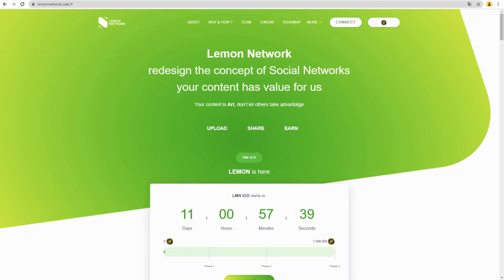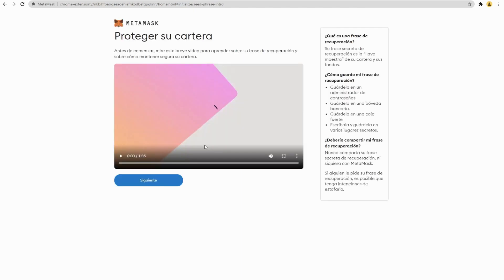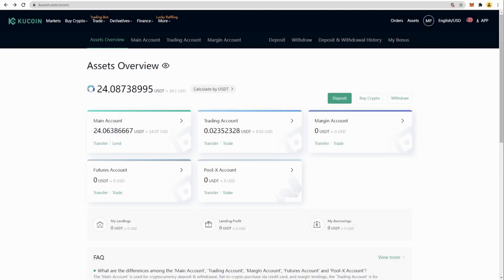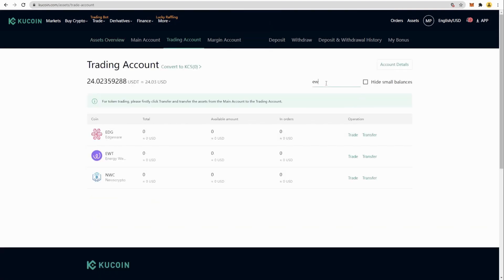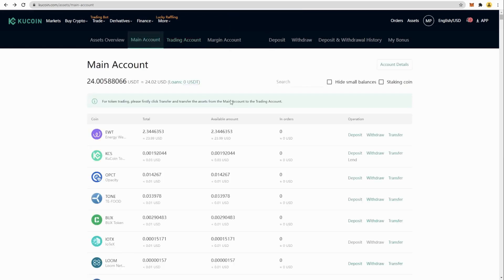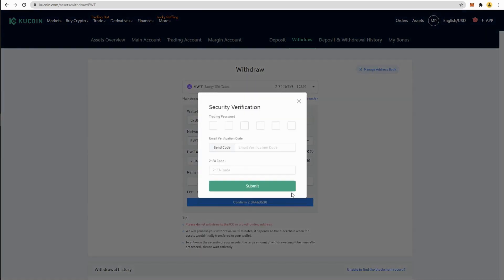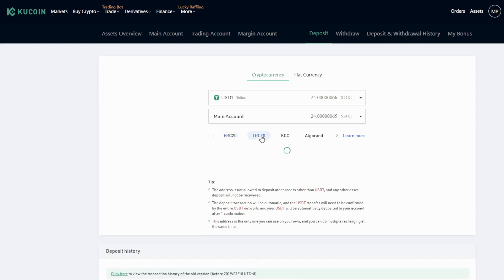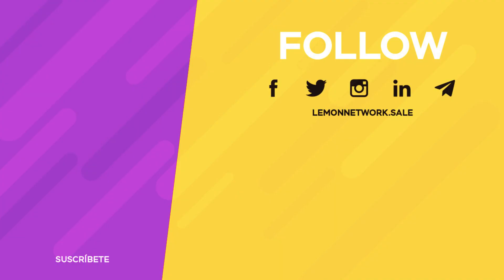How to buy EWT (Energy Web Token) on KuCoin to buy LMN at ICO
In this tutorial we show you how to buy the EWTen KuCoin token to buy the LMN token in any of the 3 phases of the Lemon Network ICO.

🍋 The Lemon Network ICO starts on 11/15/2021.

FOLLOW US 🔻🔻🔻